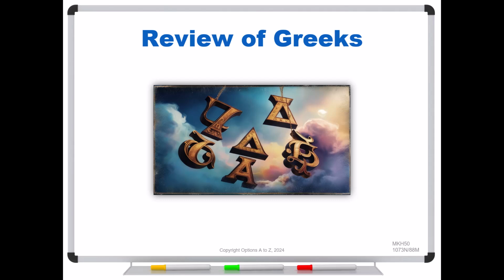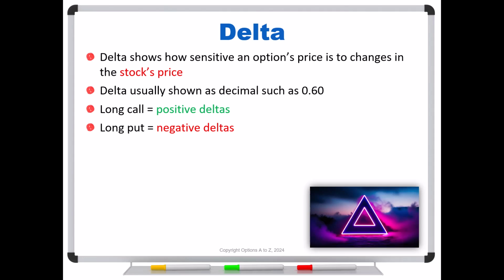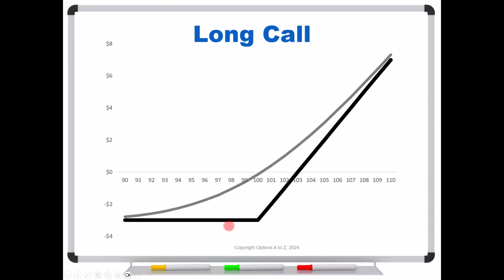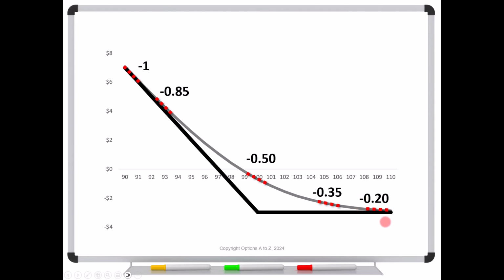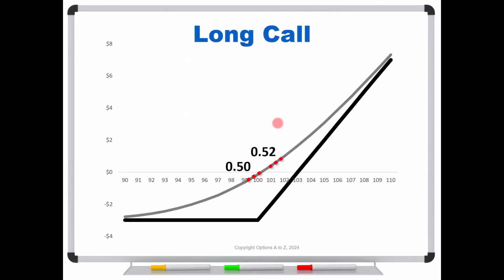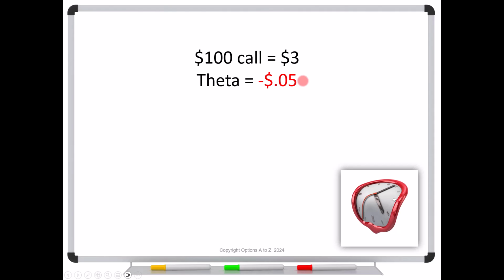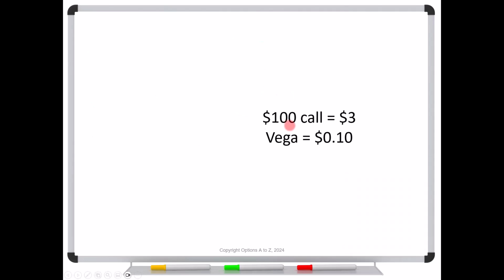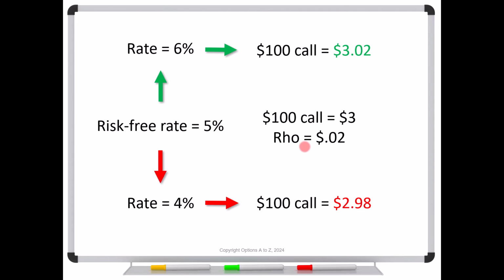Review of Greeks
You've probably heard of the Greeks for options trading--delta, gamma, theta, vega, and rho--but what do they mean?